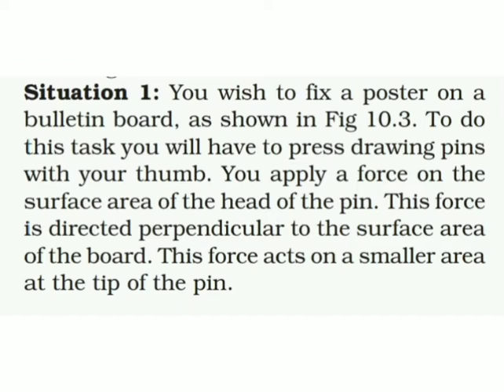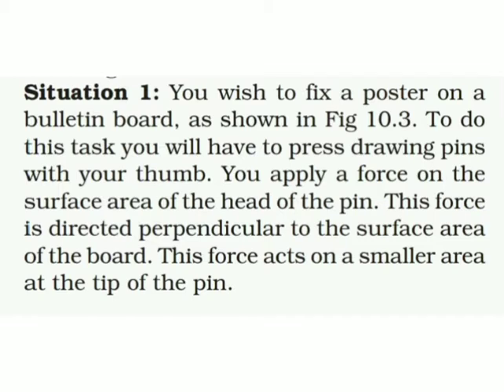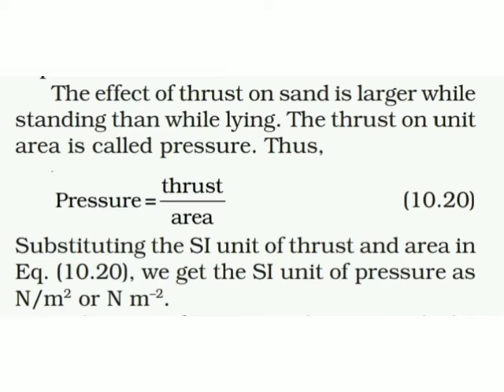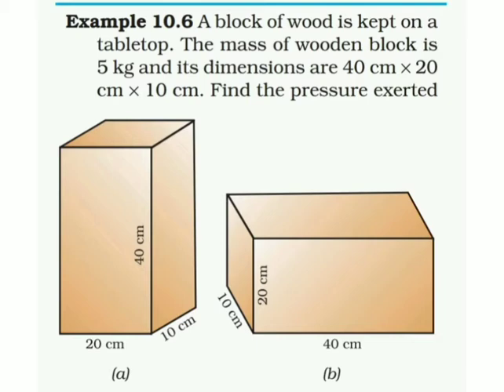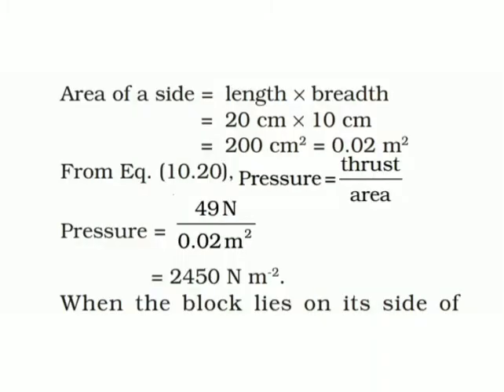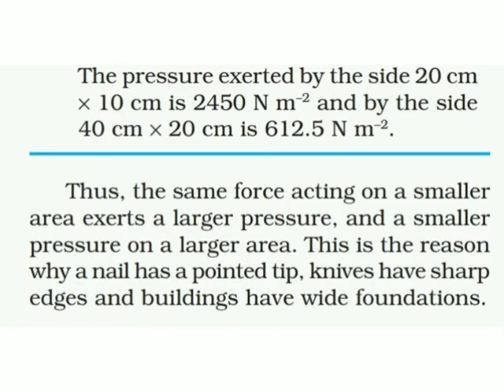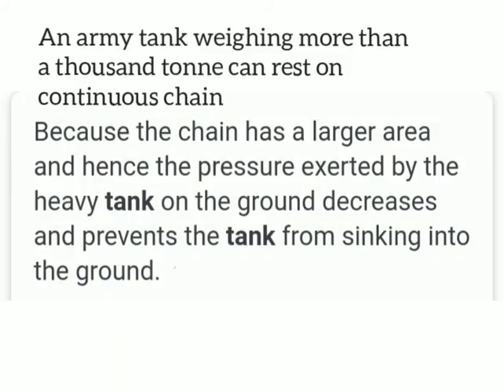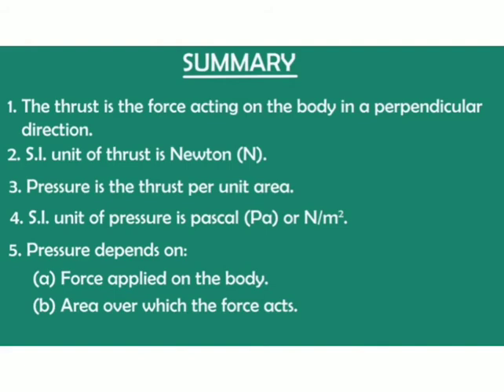Gravitation, chapter -10, thrust and pressure, class 9,Physics, CBSE in English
text wise class in English